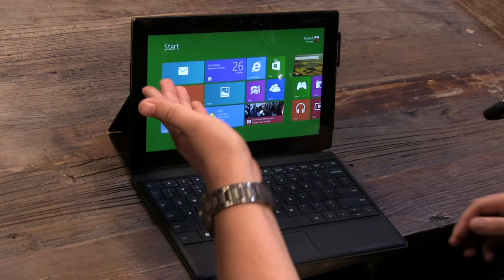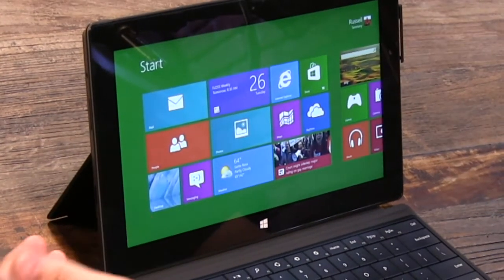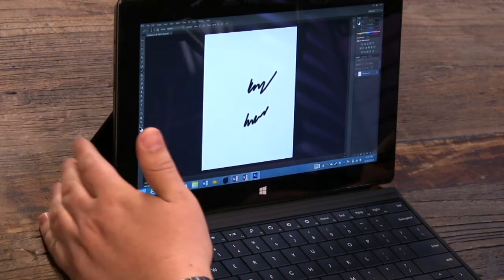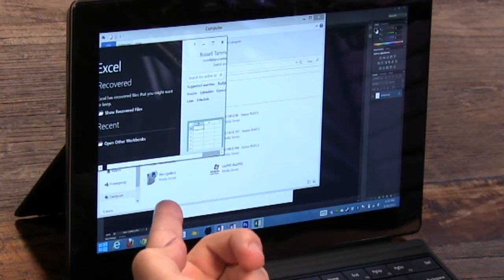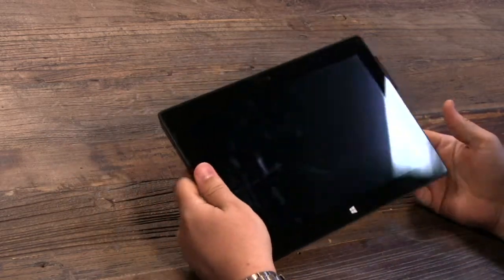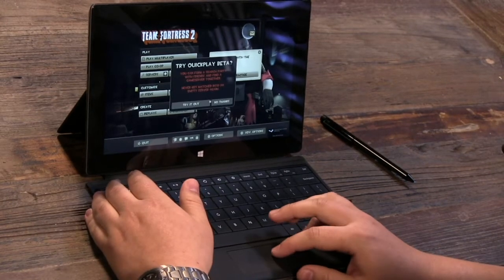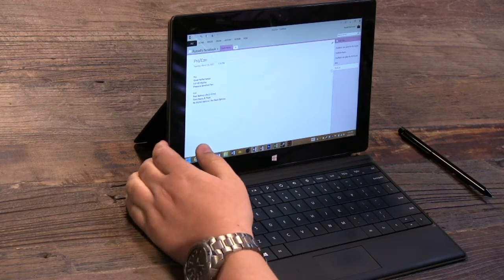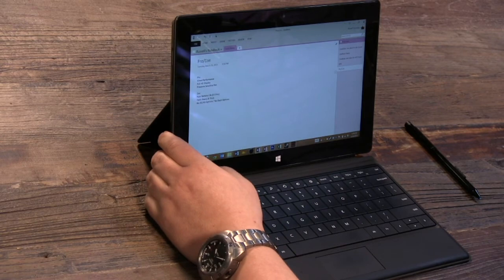Microsoft Surface Pro Review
Russell Tammany reviews the Microsoft Surface Pro